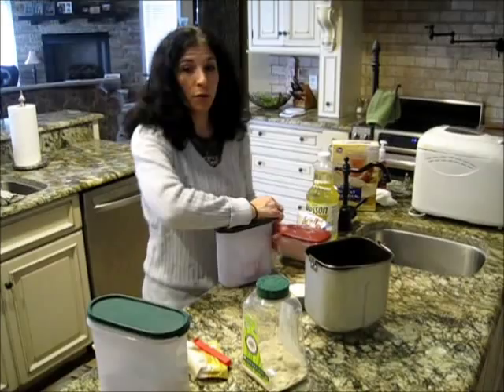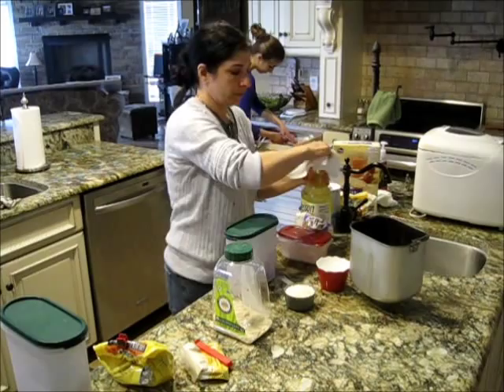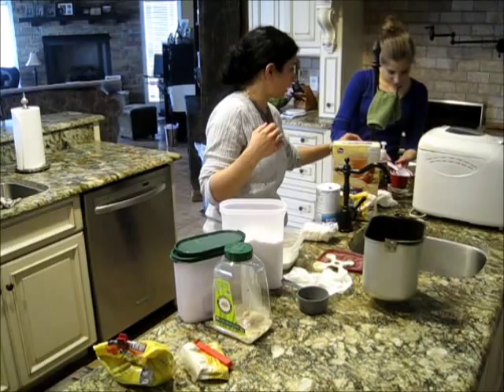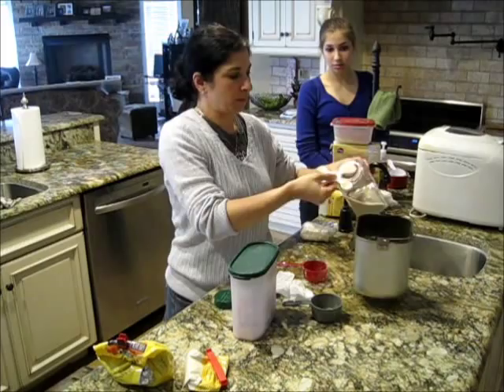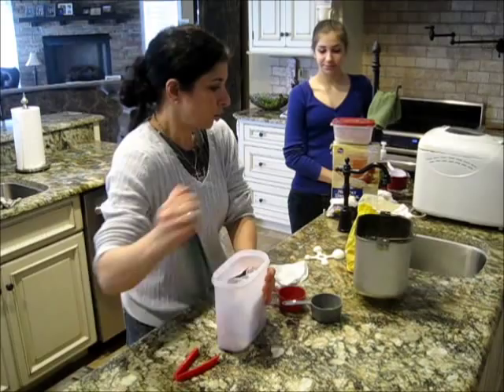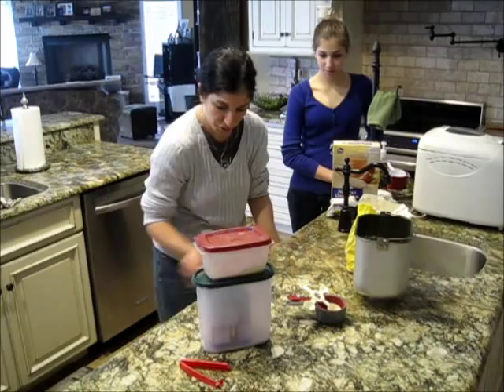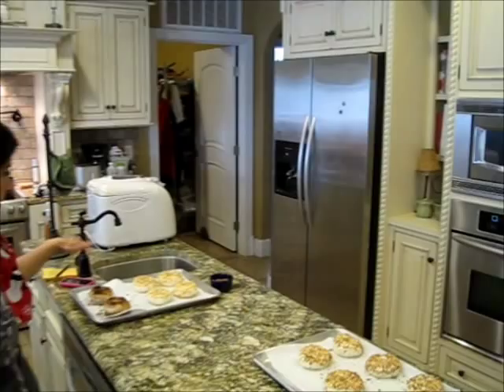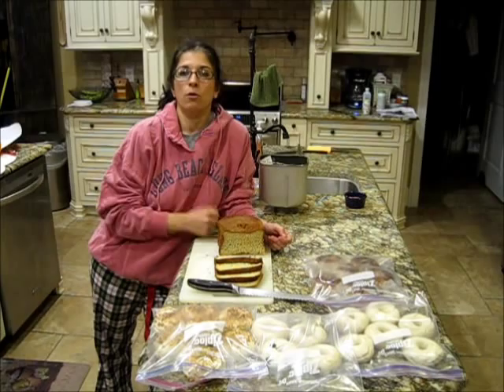My Gluten Free Bread Recipe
Easy gluten-free bread for the family! Using a bread machine is easy. This recipe has been our family favorite for years!
See updated version of this recipe here on my channel!!
UPDATE: We NO LONGER used canola oil in our family at all!! So this recipe I use either olive oil or avocado oil!!
Also we’ve omitted fry milk.
Ingredients:
3 large eggs
¼ cup oil (We NOW use olive oil - video was originally made several years ago)
1 ½ cups warm water
2/3 cup dry milk (optional) (We do NOT use dry milk any longer)
1 cup tapioca flour
1 tablespoon xanthan gum
1 teaspoon salt
3 tablespoons organic sugar
 ½ cup flax meal
½ cup oat flour
1 cup brown rice flour
2 ¼ teaspoons yeast

Directions:
1. Place wet ingredients in the bread bin (make sure your paddle is already in).
2. Put dry ingredients in second. Then pour yeast on top.
3. Set machine for #2 loaf and use 3 hour setting.